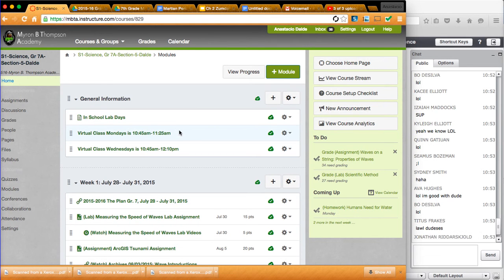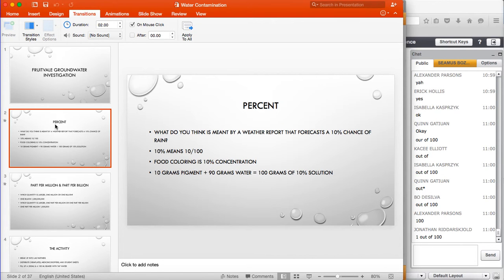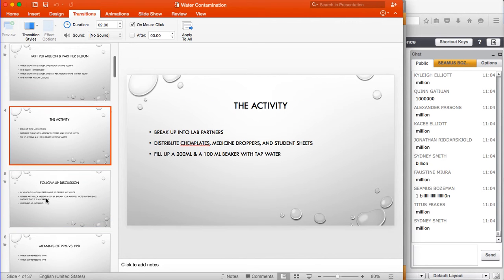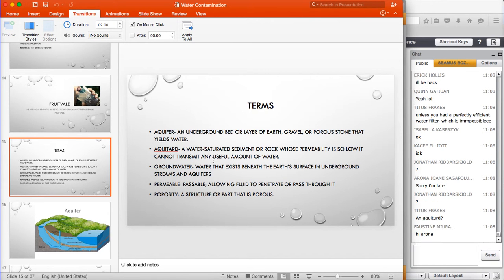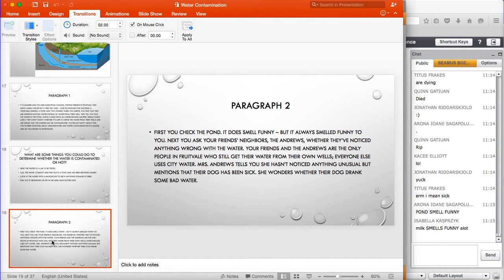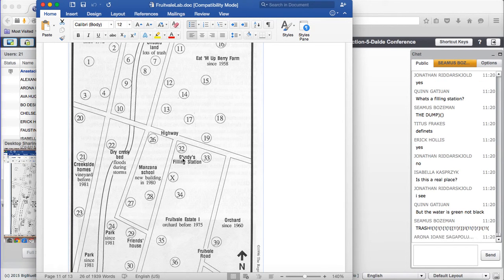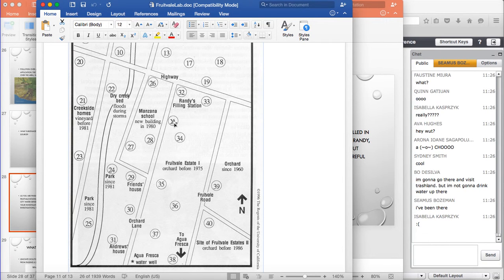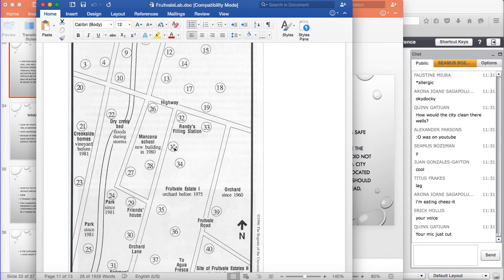2015 08 24 Science 7